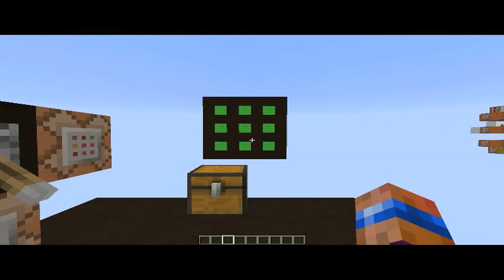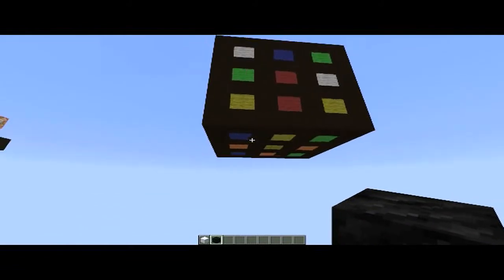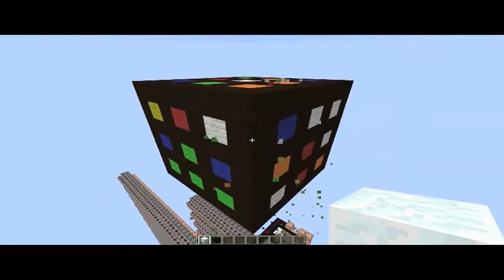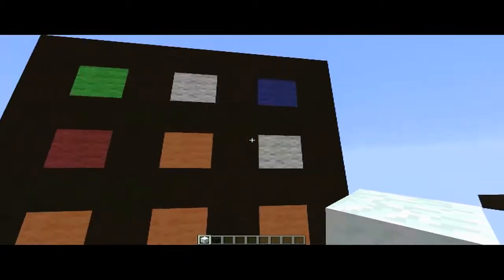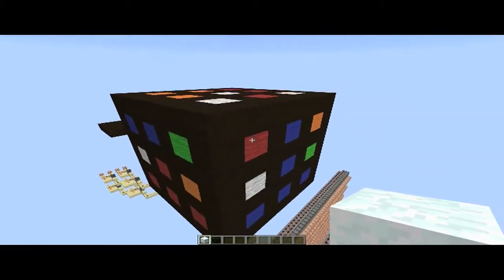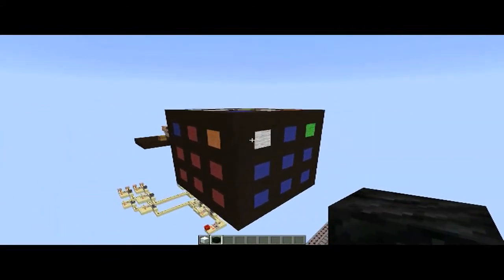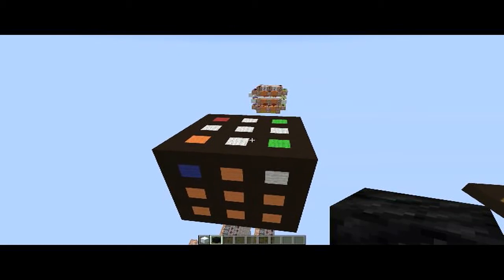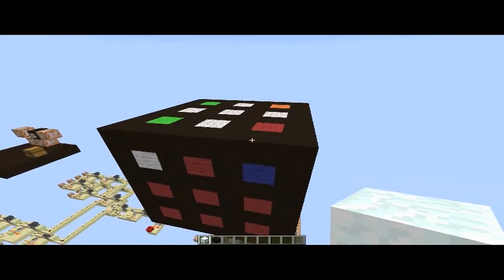Minecraft Solving Sethbling's Rubik's Cube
Sethbling created a Rubik's cube in Minecraft, and I show you how to solve it.

The rest of Monstercharity is still coming! They take forever to edit and Youtube hasn't cooperated with uploading

Songs:
Approaching Nirvana - Closer (Instrumental)
Soulero - Video Boy
Approaching Nirvana - Ocean Night (Short Edit)